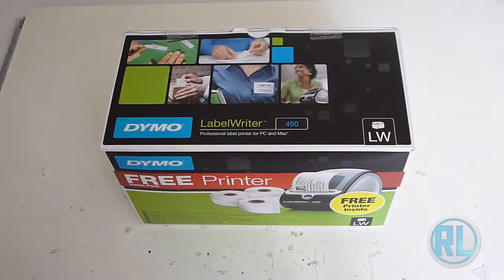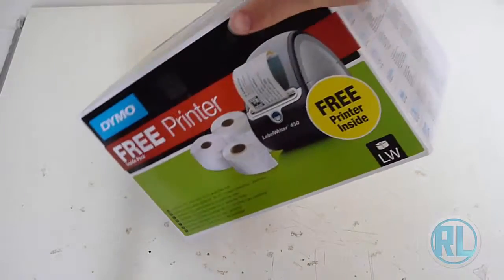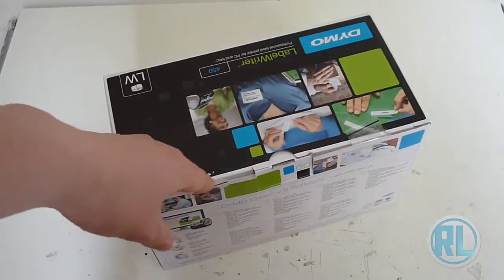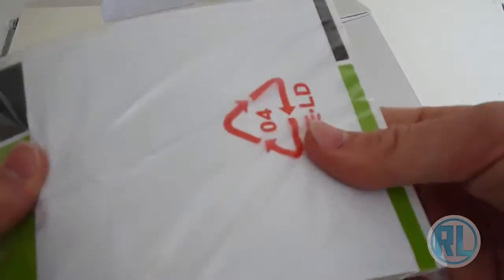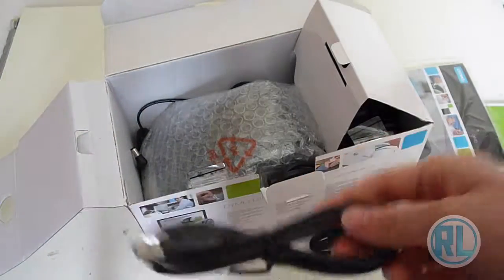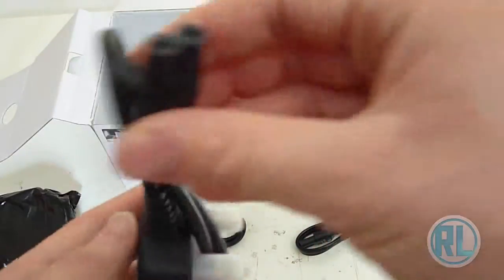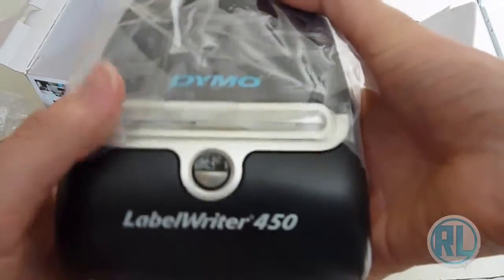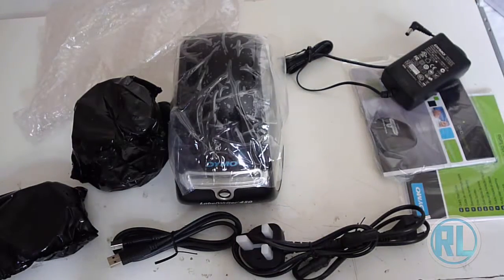Dymo Labelwriter 450 unboxing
In this video I unbox the Dymo Labelwriter 450 which is a good label printer that prints many different types of labels.